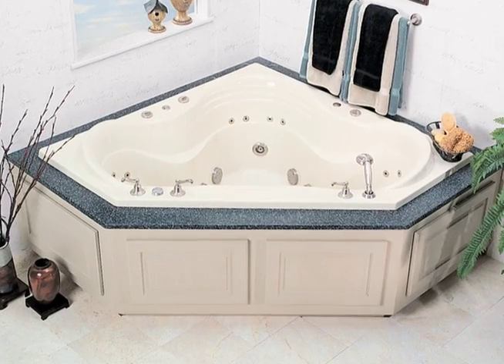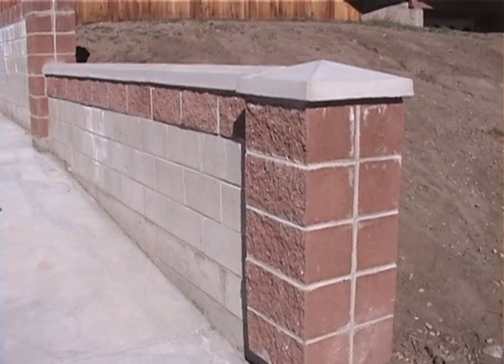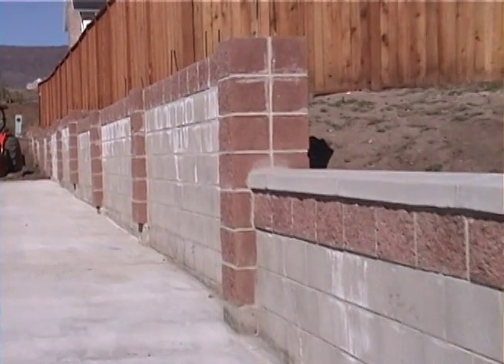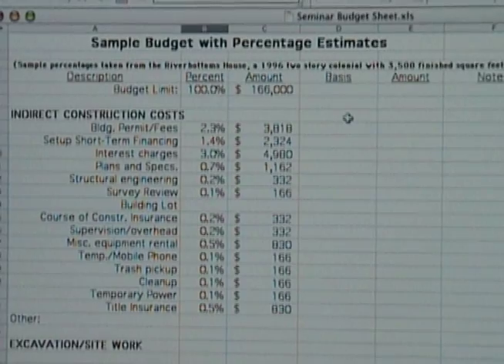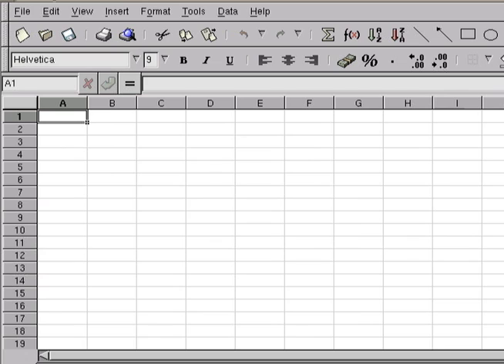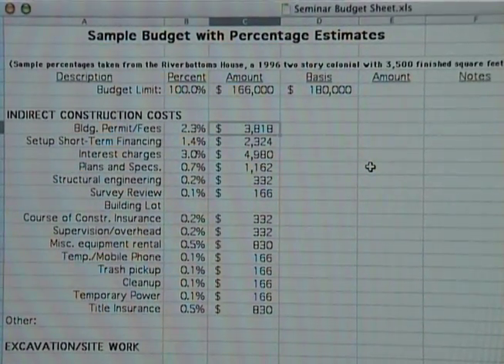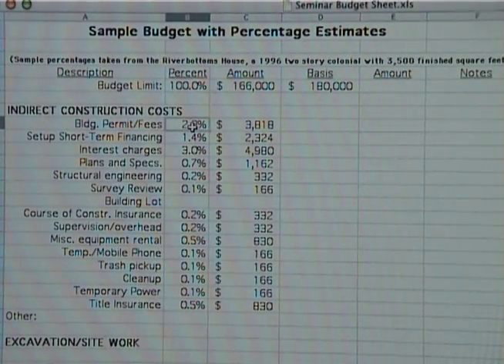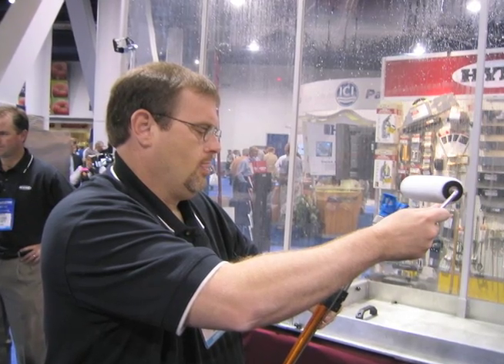Ten Commandments of Owner-Builders DVDs: III. How to Create Your Spreadsheet Budget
The biggest bugaboo of owner-builders can be really easy and satisfying  building a spreadsheet budget to control your project. Here we show you how to do your spreadsheet in detail. Start with our free budget spreadsheet template  downloadable at our Download Gallery in the Bookstore at OwnerBuilderBook.com.  We provide you with a tutorial on developing your construction budget on a spreadsheet. Then, using the spreadsheet template, we demo how to build it line by line on computer. It's amazingly simple, and will take only a few minutes to develop. That spreadsheet will guide your new house, or remodel or addition project and save you lots of money. We estimate that the spreadsheet budget alone will save you 5% of construction costs. It's that magical! You will gain confidence using a spreadsheet to plan and control your project. Your cost to build doesnt have to be a mystery!

Meet a couple who got good at budgeting and who used creative bartering to save a ton on their home. We will tour their new house and listen to their brilliant suggestions to save money when you build. They should know  they saved more than 50% of the value of their home through owner-building on a budget. But they didn't skimp on anything. Check out the high-end features and conveniences in their custom home.

Also includes a "1,000 Idea" by Mark Smith, author of The Owner-Builder Book.